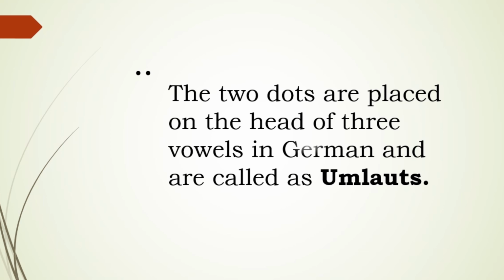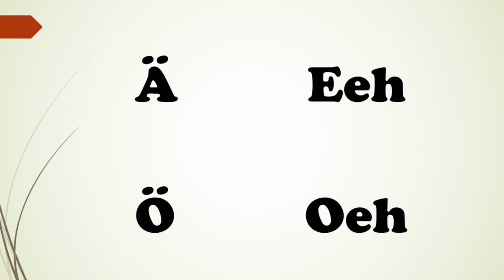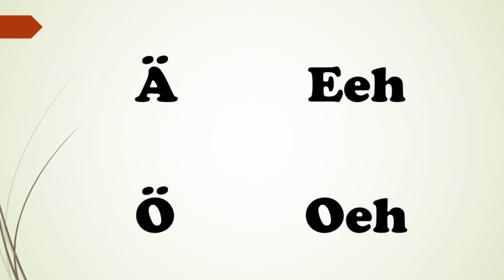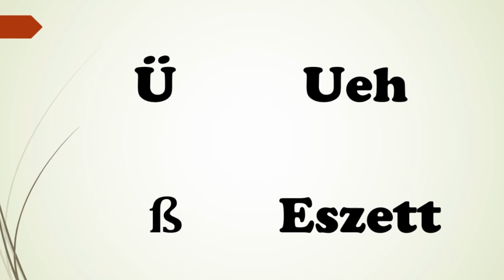German Alphabets Part 01| Das deutsche Alphabet | German for beginners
Learn German Alphabets
___ German alphabets for beginners
___ das deutsche Alphabet

This video will help you learn German Alphabets. Watch the video carefully and try to read the Alphabets loudly.
To learn the Alphabets with words, watch - German Alphabets Part 2.

On this channel, you will find videos suitable for school going kids as well as grownups.
So get ready to learn a new language.

I will try to get back to you.